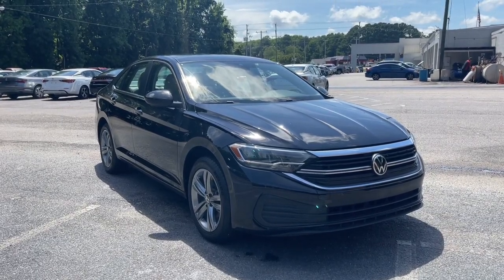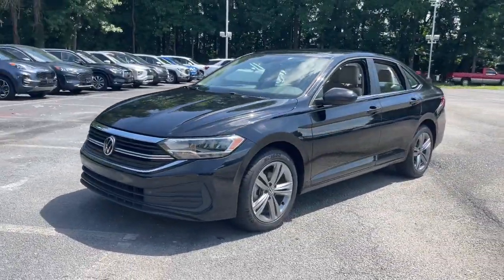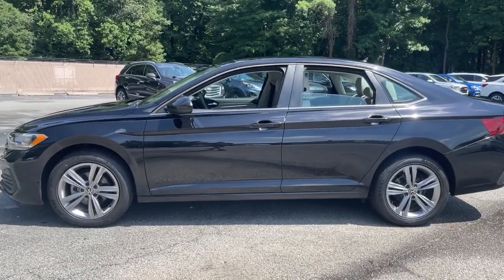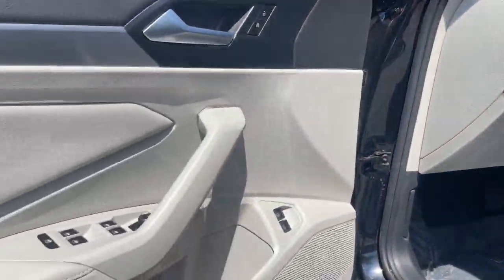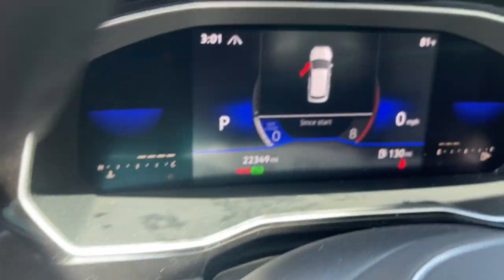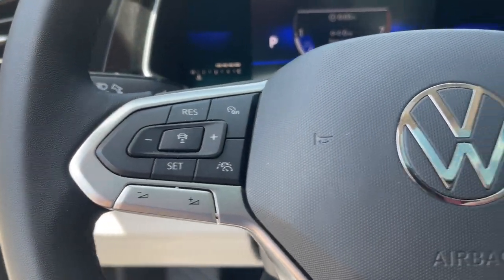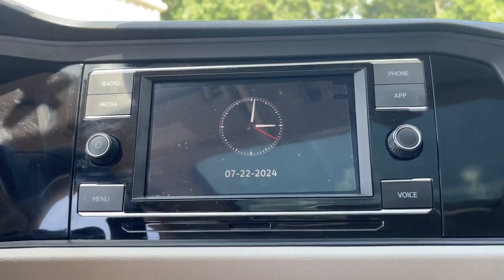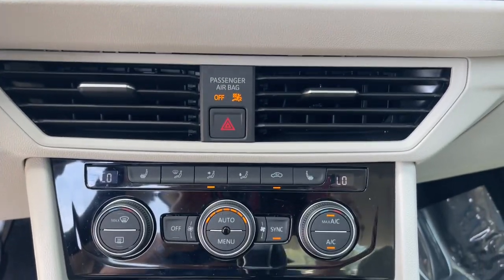2022 Volkswagen Jetta Suffolk, Chesapeake, Portsmouth, Norfolk, Virginia Beach, VA 56178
Deep Black Pearl Used 2022 Volkswagen Jetta 1.5T SE available in Suffolk, Virginia at Mike Duman Mitsubishi. Servicing the Chesapeake, Portsmouth, Norfolk, Virginia Beach, VA area.

Online Pre-Approval Application Available. Offsite Delivery Available (restrictions apply-contact us at 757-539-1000) VA Inspection All vehicles professionaly detailed.. 2022 Volkswagen Jetta 1.5T SE Black FWD 8-Speed Automatic with TiptronicbrbrRecent Arrival!brbrMike Duman Auto Superstore is a full service dealership offering new Mitsubishis and one of the largest inventories of late model low mileage pre-owned vehicles on the East coast. Our buyers take great pride in acquiring quality vehicles that can be offered for below market prices. Most vehicles are still protected by the balance of a manufacturers warranty and are eligible for extended warranty coverage. All vehicles are inspected pass a certification process and are reconditioned before being offered for sale. Mike Duman Auto has been satisfying automotive needs since 1980 and was recognized as the Virginia Independent Quality Dealer of the Year. Check out our reviews and see for yourself why When others cant. the Du-Man can!